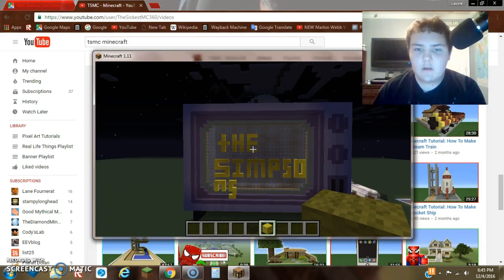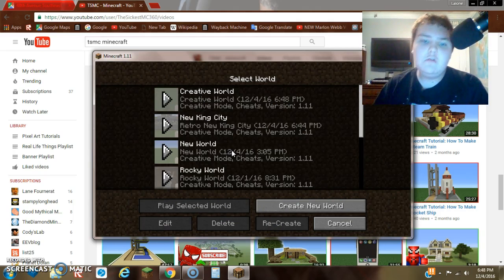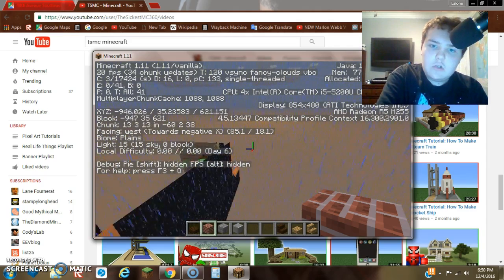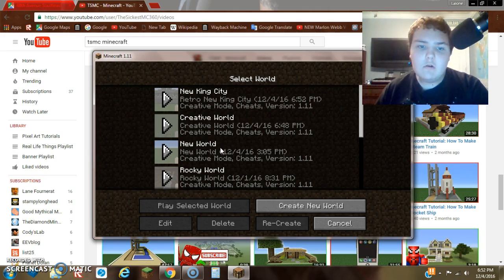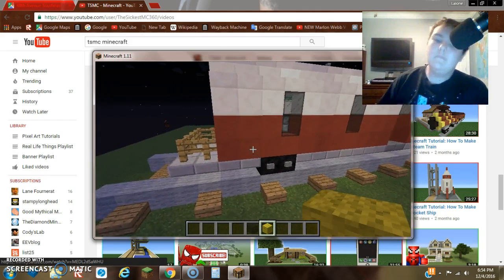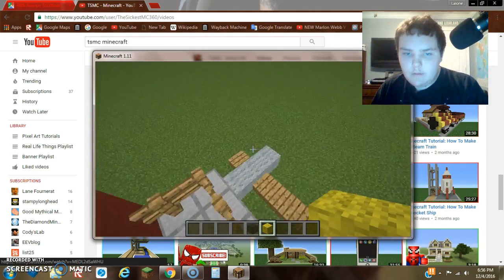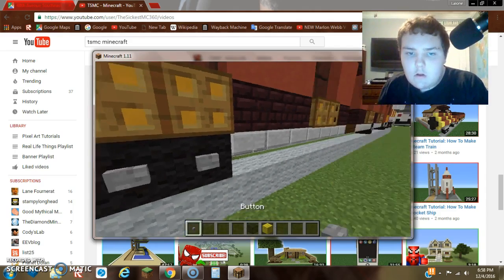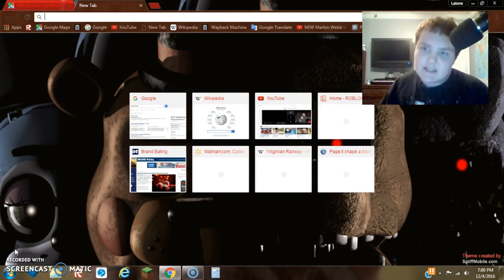Creative World Update #25